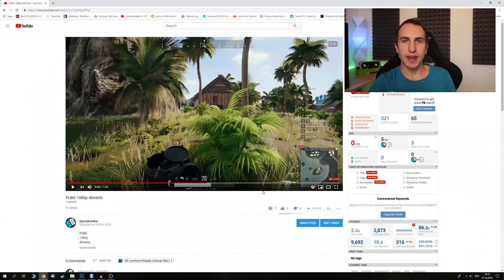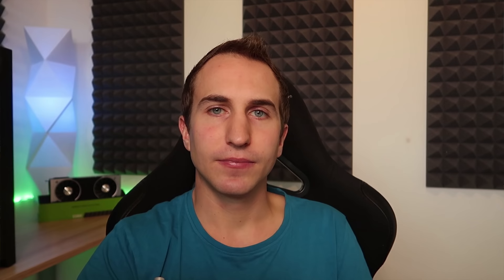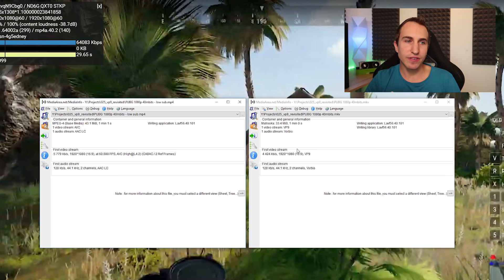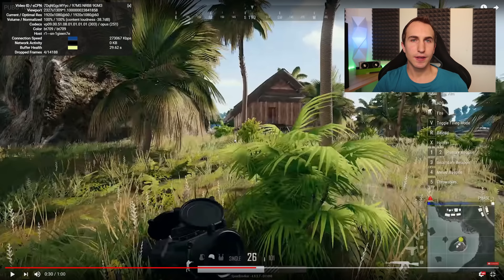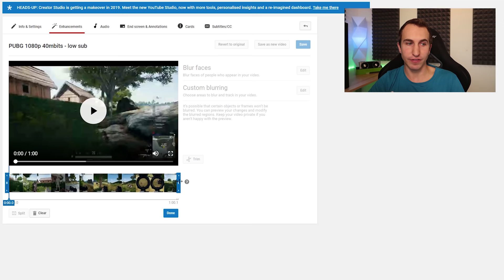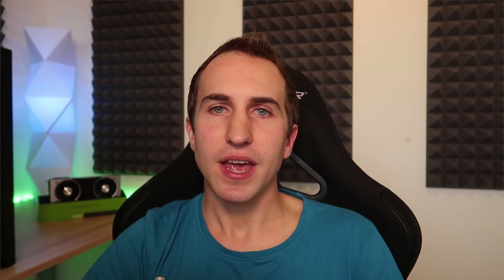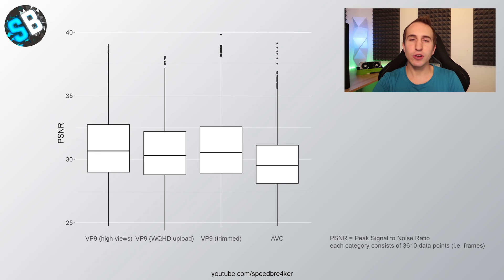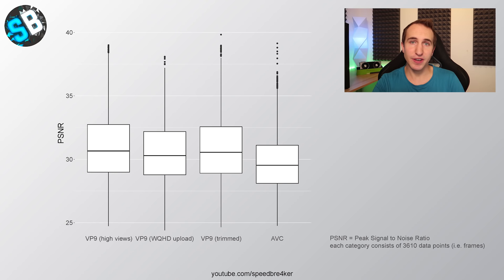How to Improve Video Quality on YouTube - Force VP9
Popular channels usually have better video quality compared to smaller ones because YouTube encodes their videos in VP9. In this video, I explain how to force the VP9 codec on all your videos! VP9 tremendously improves the quality of your YouTube videos.

Update: Only uploading at 2K still tiggeres 2K! Trimming no longer works...

Timeline:
0:20 Comparing AVC to VP9
1:52 Why are certain videos encoded in AVC, others in VP9?
3:10 Method 2 to get VP9 on all your videos (1440p)
4:41 Method 3 to get VP9 on all your videos (trimming video)
6:58 Comparing the quality using the different methods